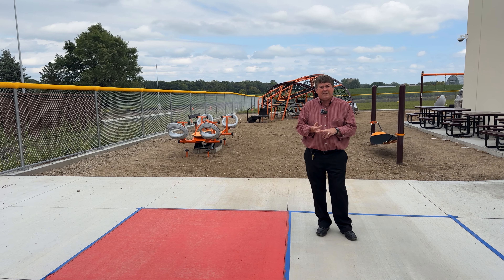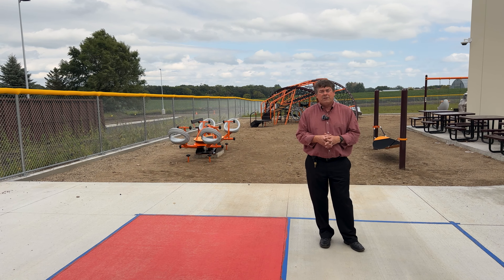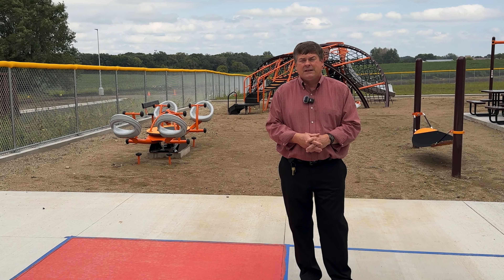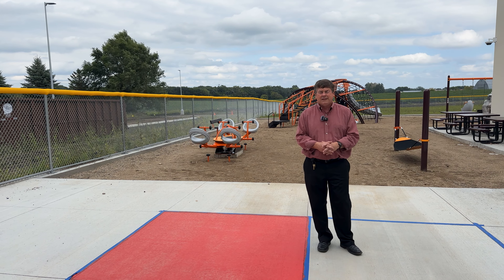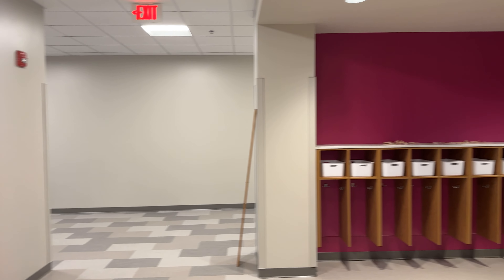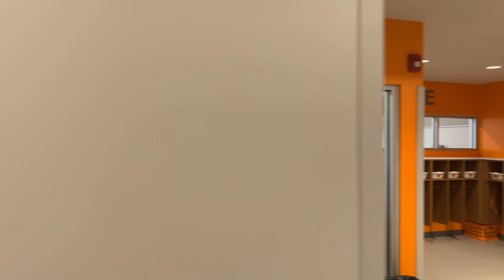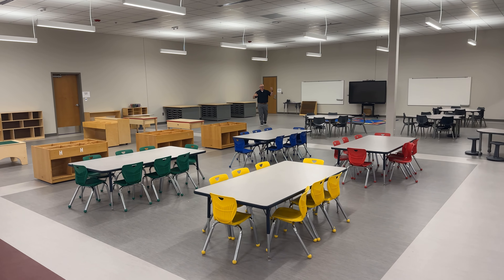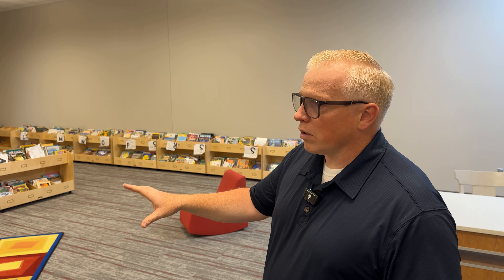Lincoln School - Project Recap and Tour!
Join Supt. Jeff Drake and Principal Jon Steinbrenner for a look inside our new Kindergarten facility, Lincoln School!